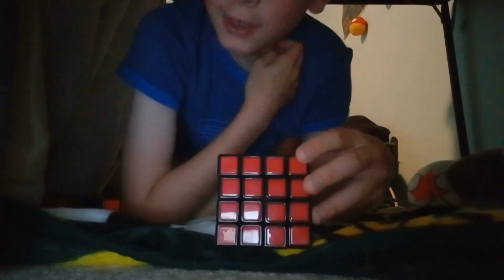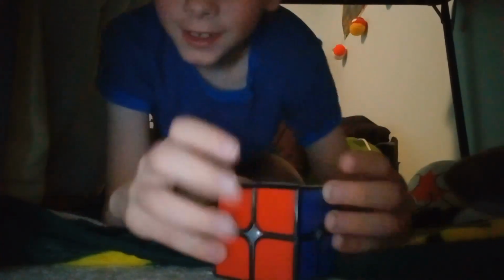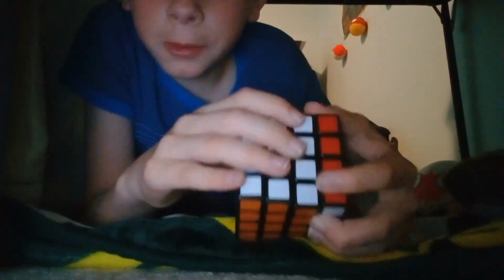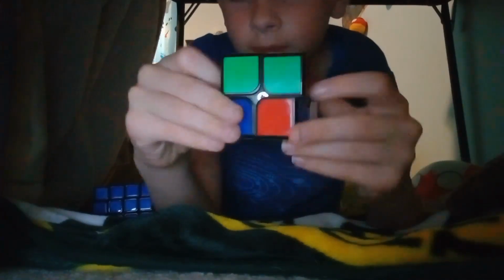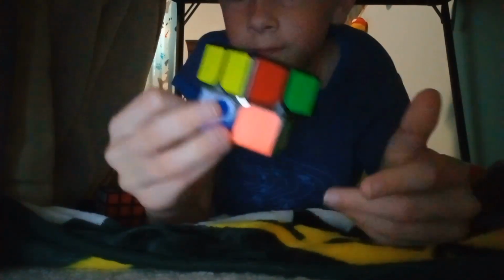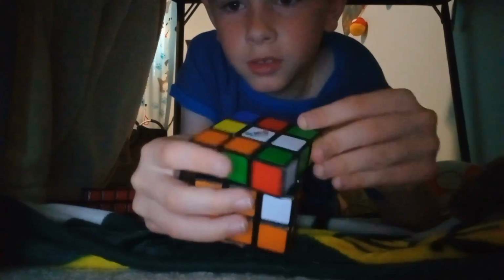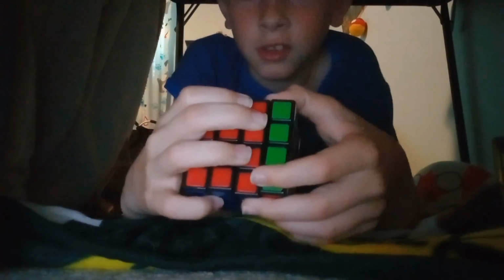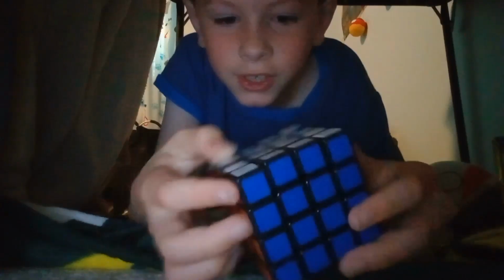Can I REALLY Solve A Rubik's Cube FAST?